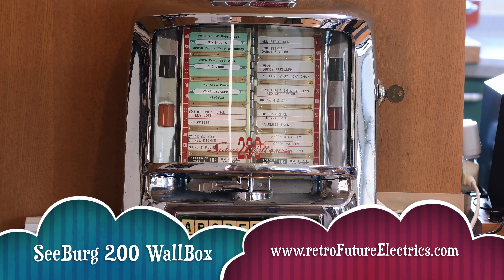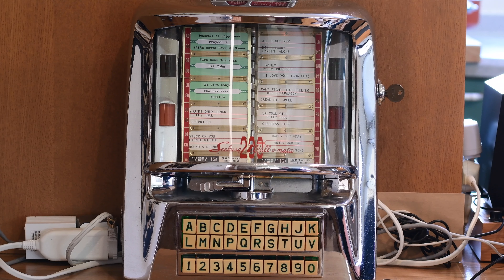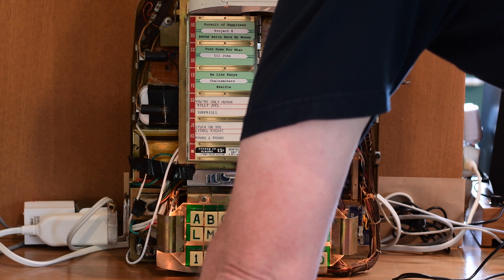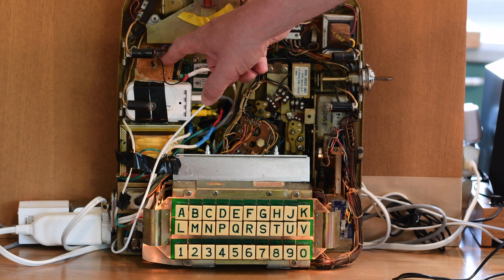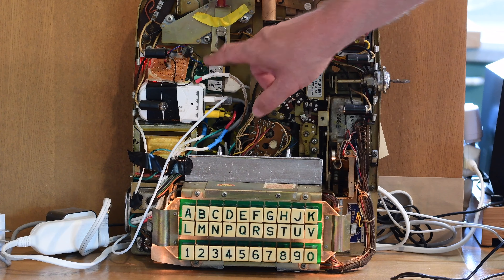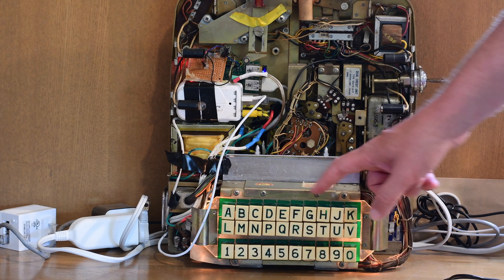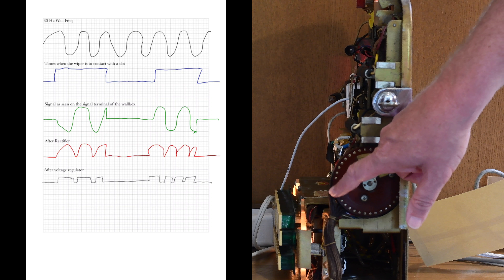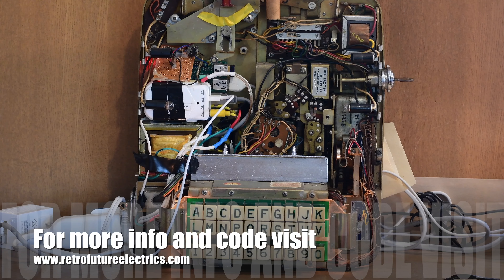Seeburg Wallbox 200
This video discusses a raspberry pi in a seeburg wallbox 200. This was a remote unit to a central jukebox in the 50's and 60's, but now it plays music on my Sonos system. More info and the code is available